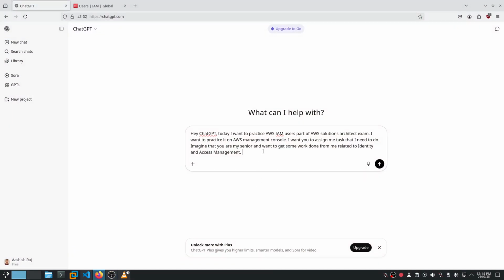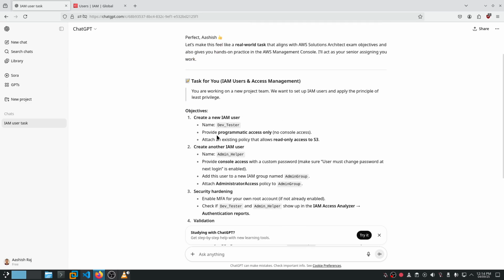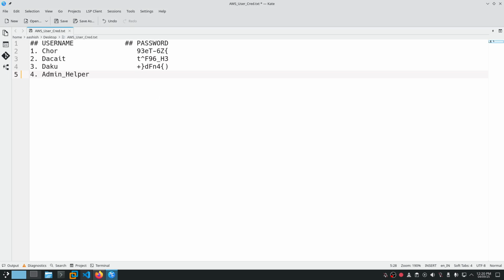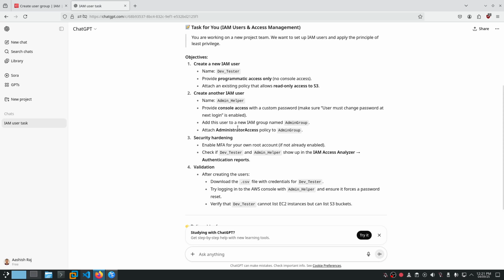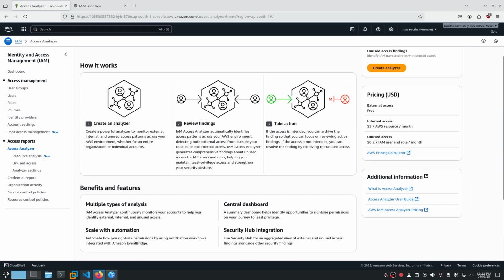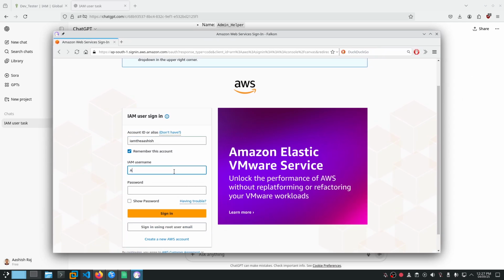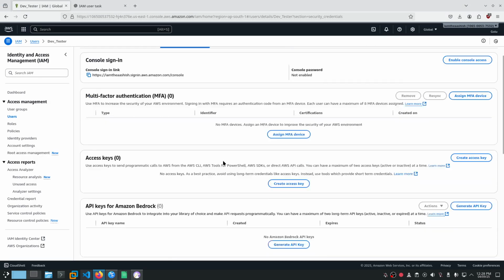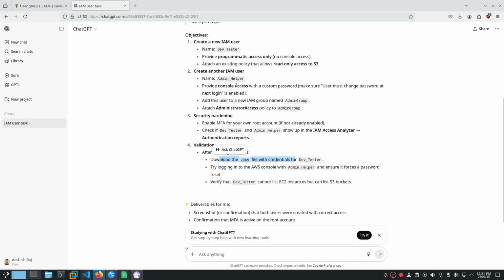Practicing AWS IAM Basic Functionality | 4 September 2025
X (Twitter) : iamtheaashish
GitHub : iamtheaashish
Most Important
My Portfolio and Blog: Here you will find what's going in my Life, what tech project I have done lately, which technology I am learning right now etc.